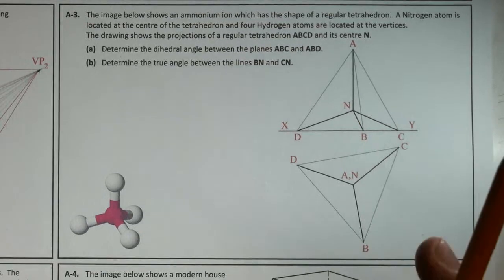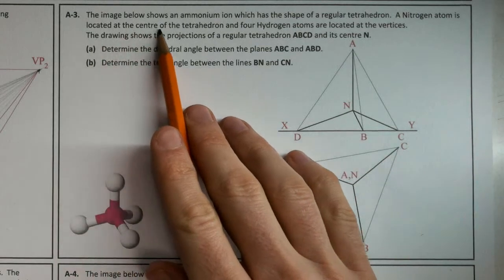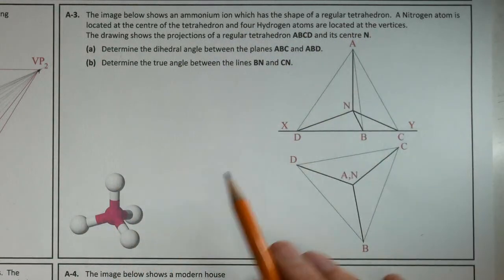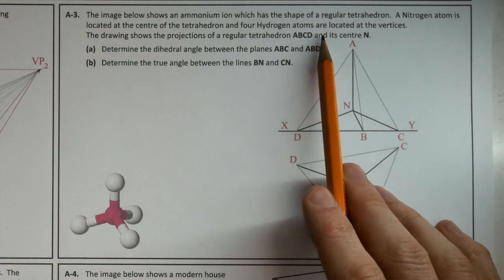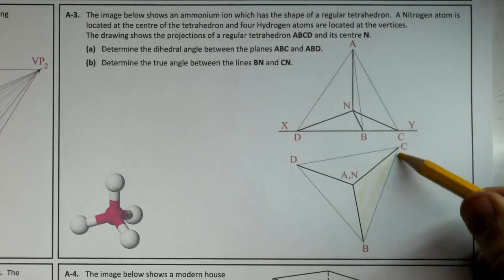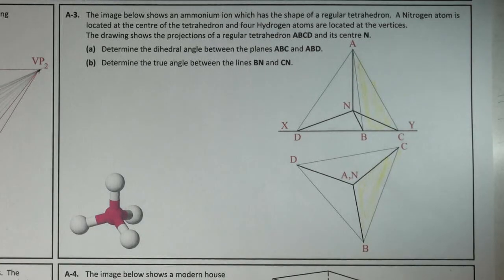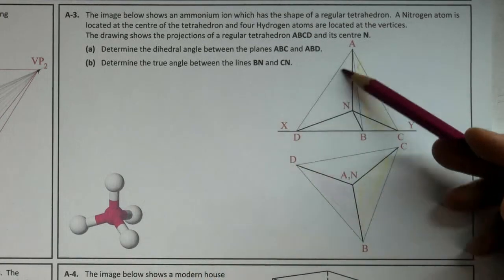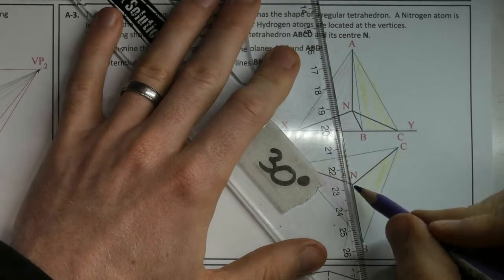DCG HL 2021 A-3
A-3 Intersecting Planes
0:00 Intro
1:55 Part (a)
6:14 Part (b)